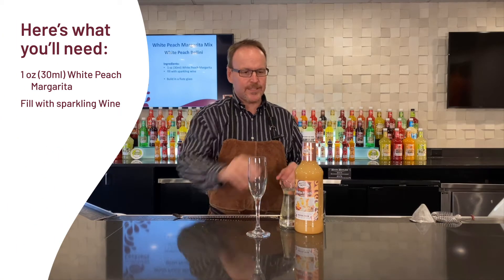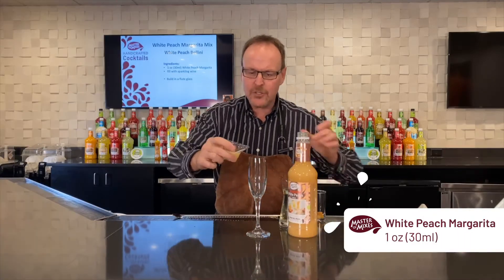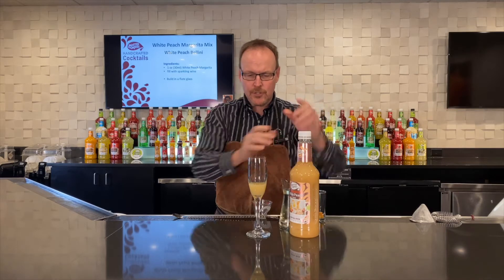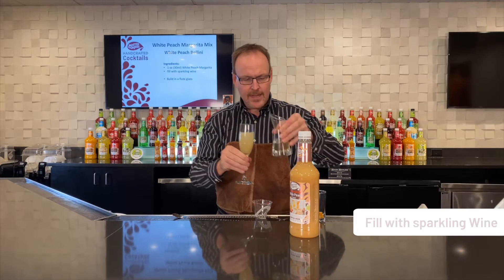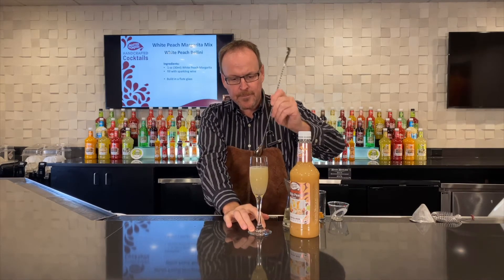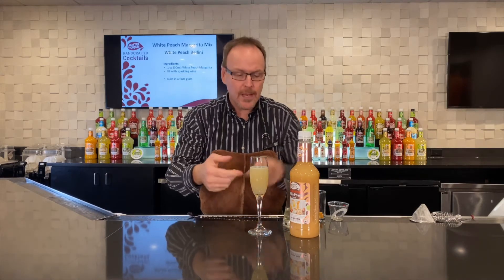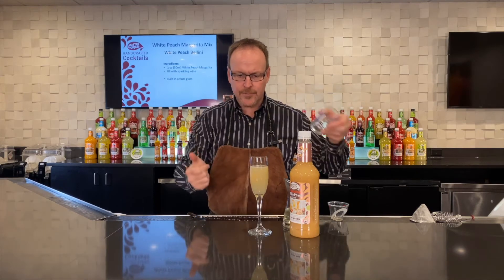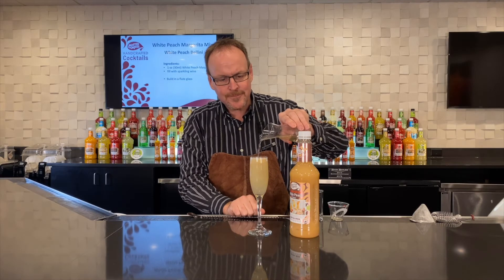How to Make the White Peach Bellini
Learn how to make this sweet bellini cocktail with master mixologist Dean Serneels! Plus, we’ve got tasty recipes for hundreds more DIY drinks too.

The White Peach Bellini is just one way to use Master of Mixes White Peach Daiquiri/Margarita Mixer. Our simple, high-quality ingredients make it easy to get creative and make your own cocktails at home. Whether you need a virtual happy hour drink or cocktail ideas for hosting your next party, we have everything you need. Learn tips and tricks and use your new mixology skills to impress your friends and family with tasty drinks.